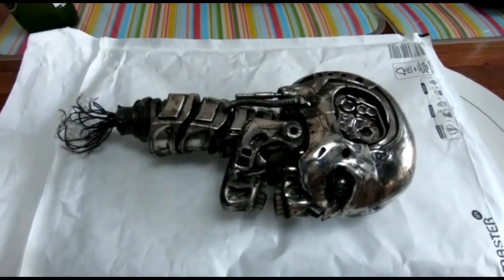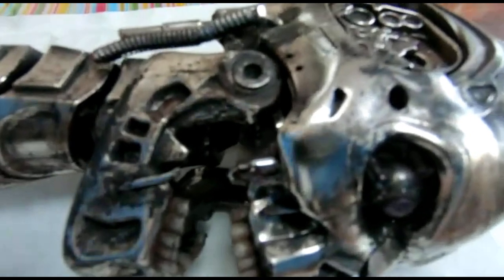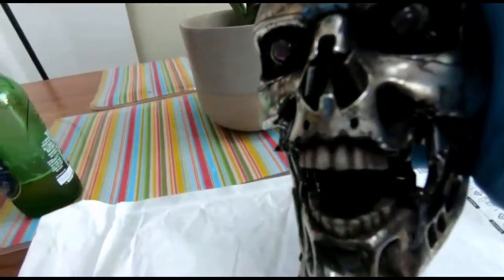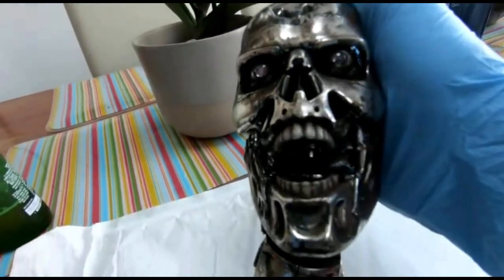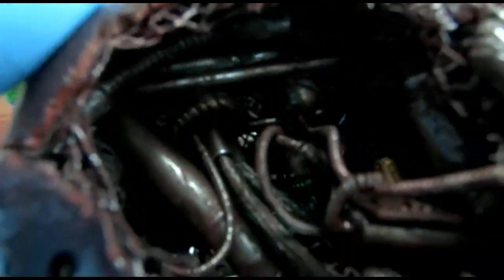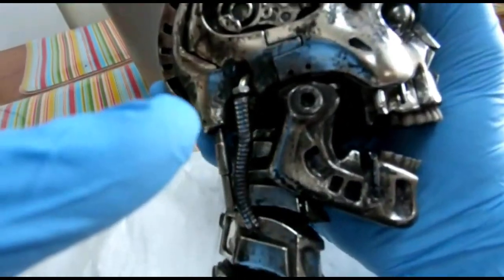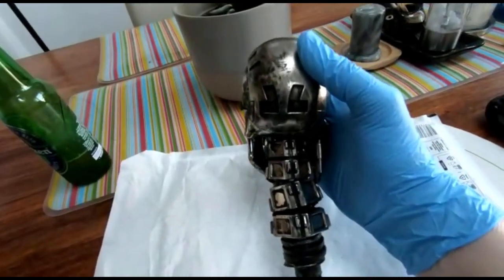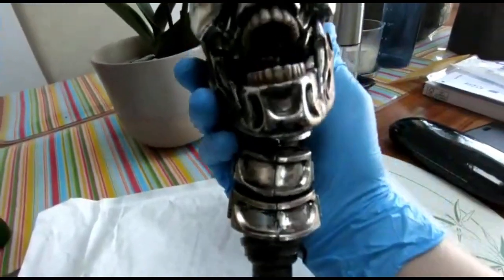Zombie 1/2 scale custom metal T-800 Endoskeleton Skull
Take a look at the heavily weathered, smashed T-800 skull!